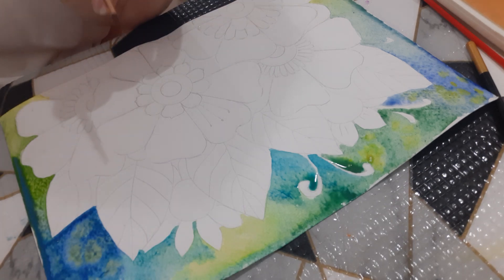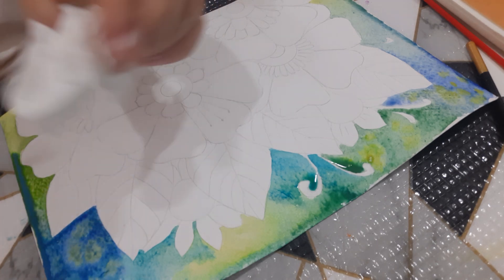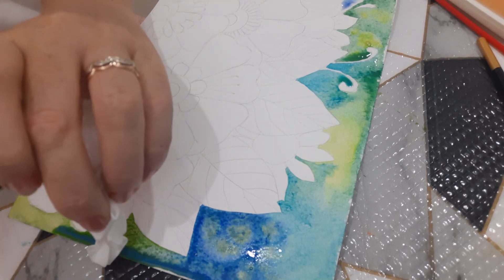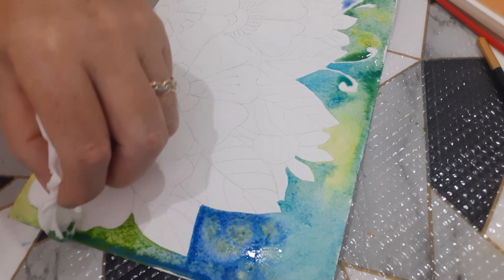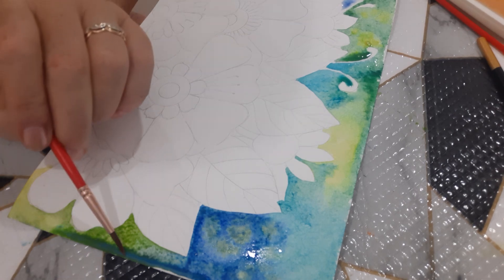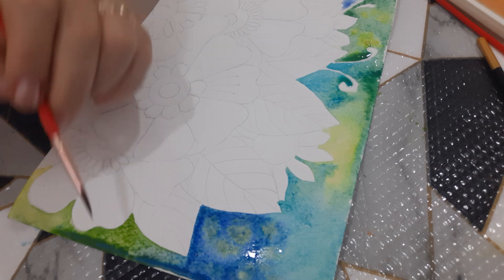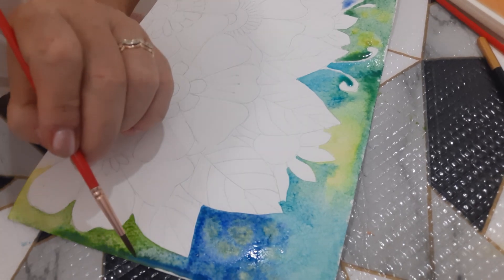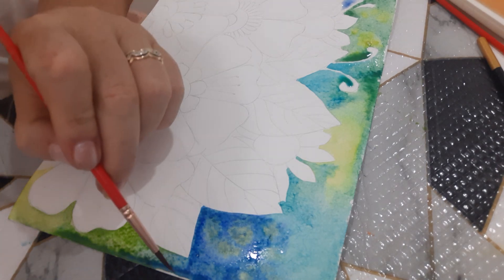Removing excess water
Wet on wet painting style for very beginners. How to correct mistakes?